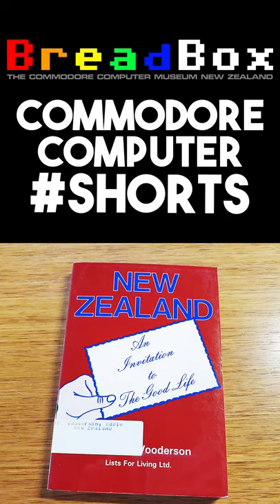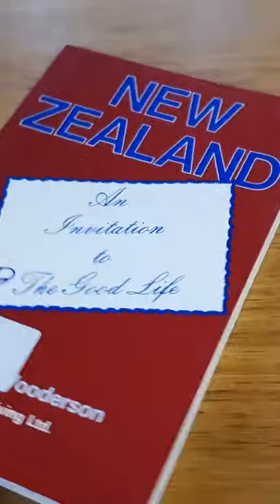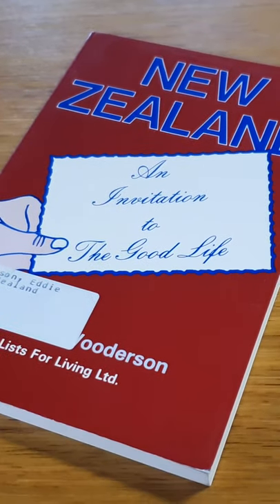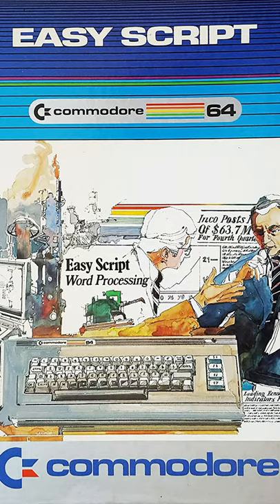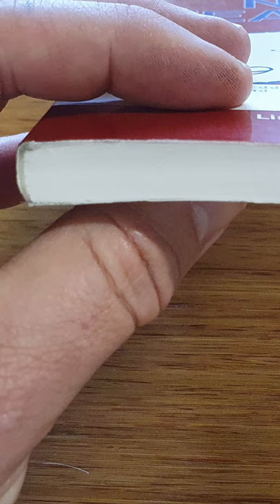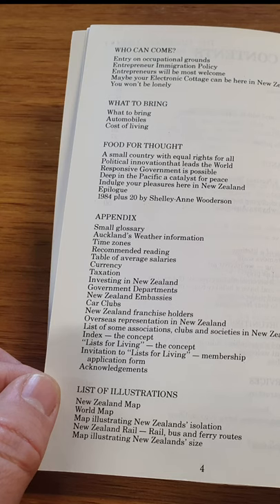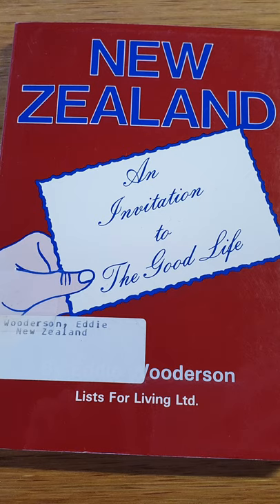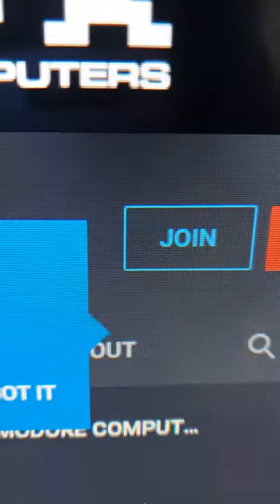Published Book Written on a C64 COMMODORE COMPUTER